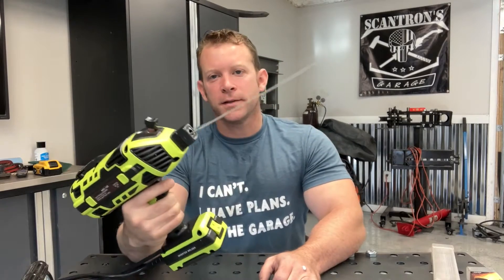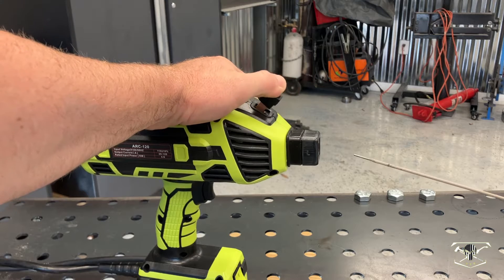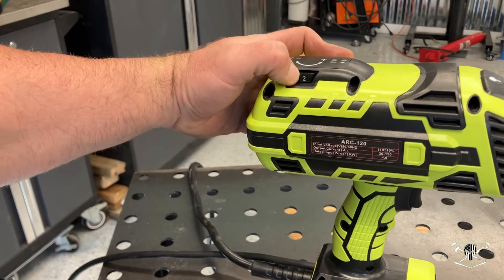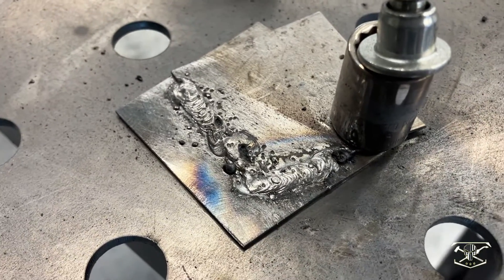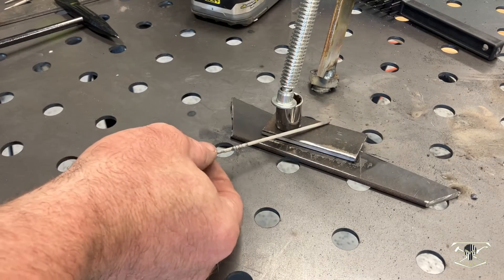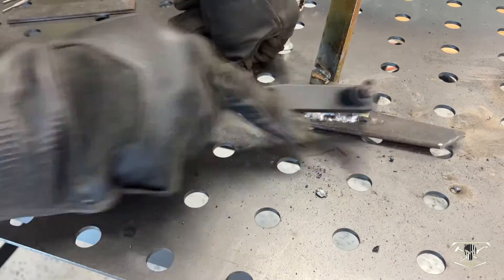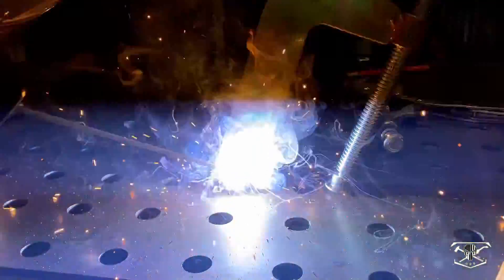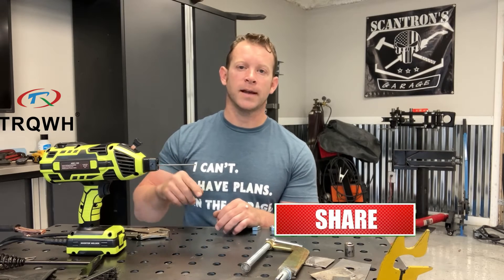Testing The Handheld Welder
I have seen these little welders on the tictok and thought that seems like a great idea over the typical SMAW stick welder setup and had to try it. I reached out to TRQWH and they sent me out this unit for testing and evaluation. Overall, I was impressed with the quality of this tool and I am amazed at how small and compact this machine is. It feels no different than using a Ryobi style battery powered drill.

Even better was how well this machine performed. Running off 110V only this welded some 3/16 plate with no problems. The small packaging makes this the perfect tool to weld anything anywhere unlike my bigger machines where everything must be done in the shop.

Code:
SCANTRON15

 • Vigilance – Ghostrifter Official (No ...